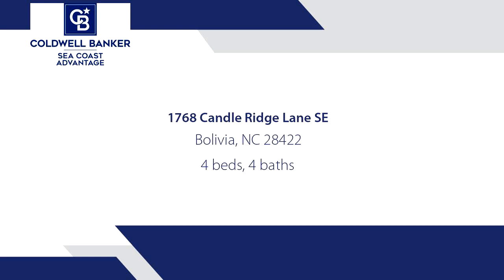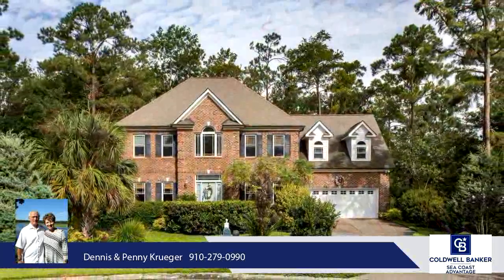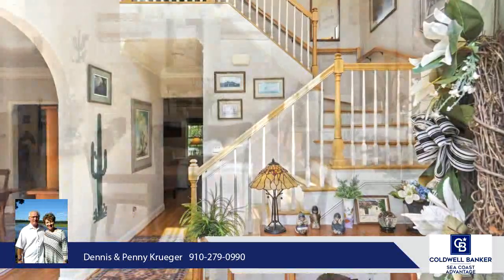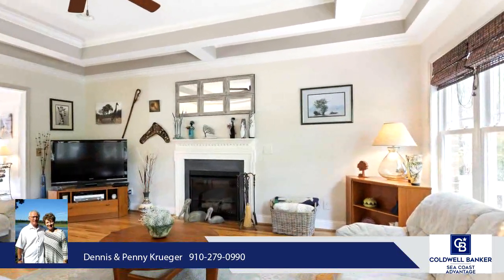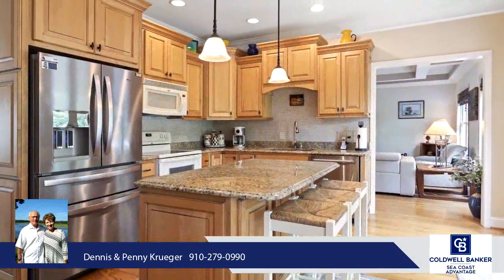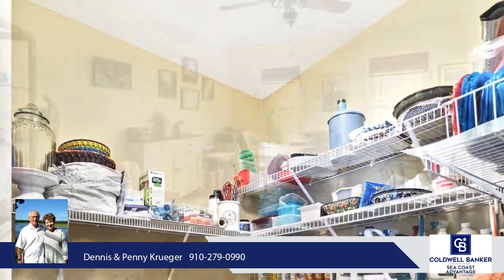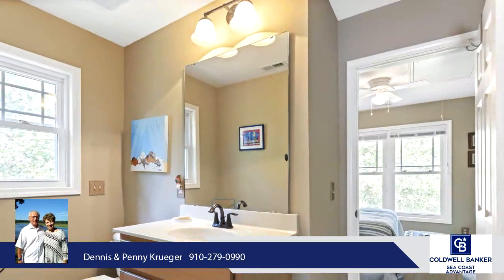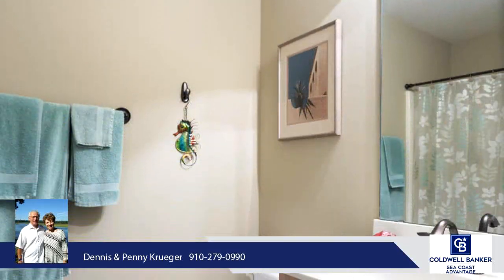Homes for sale - 1768 Candle Ridge Lane SE, Bolivia, NC 28422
Nestled on a quiet cul-de-sac overlooking nature is an elegant two-story, 4BR/3.5BA brick home just waiting for it's new owner.  As you drive up you will notice the beautiful landscaping.  Upon entering the foyer there is a staircase to the upper floor.  To the right of the entryway is the dining room, which the owner currently uses as an office.  To the left of the foyer is a sitting room, which the owner is currently using as a formal dining room (light fixture does not convey).  You will love the coffered ceilings in the Great Room, which also has a gas fireplace.  The kitchen has an abundance of cabinets, granite countertops, tiled backsplash and stainless steel appliances (Dishwasher was replaced in 2016).  This home has a very light and airy feel due to all the windows allowing natural light to flow through the home, and you will notice this especially in the breakfast area.  You will love all the windows in the breakfast nook.  Also downstairs is a laundry room, pantry and half bath.  Enjoy the quiet solitude of the large screened porch, with tiled floor, and deck overlooking nature.  Upstairs the Master Suite takes up the entire right wing of the home.  It is massive with two huge walk-in closets and a spa-like ensuite.  Also upstairs are three more bedrooms and two full baths - two of the bedrooms have a Jack & Jill bath between them.  The garage has lots of built-in cabinets and the floor was recently painted.  The crawl space was encapsulated in approx. 2015.   Both Heat Pumps were replaced in 2019 and the water heater in 2020.  The entire first floor, upstairs Hallway & Master Suite were painted in 2019. This home is beautifully maintained and the lush landscaping sets this home apart from the rest.  Enjoy all the amenities Winding River has to offer:  Beach Club and Pool on Holden Beach, River House & Marina, Clubhouse, pool, tennis, fitness center, miles of paths, butterfly park.

Bedrooms: 4
Bathrooms: 3 full and 1 half
Square Feet: 2870
Price: $430,000

For more information about this property, please contact Dennis & Penny Krueger at or . You can also text 6433002 to 67299.